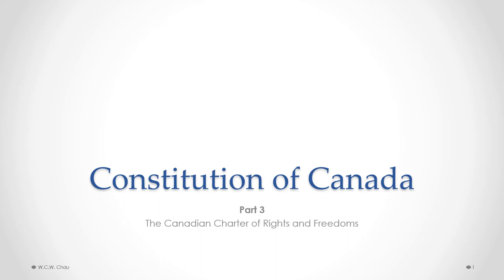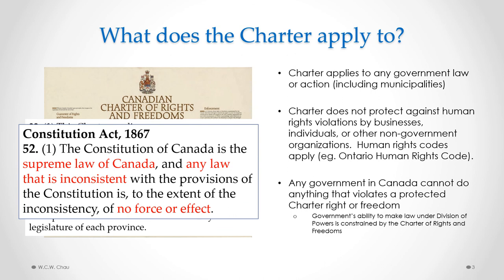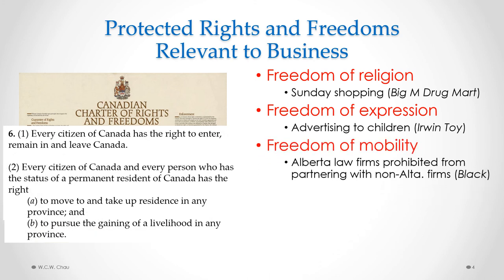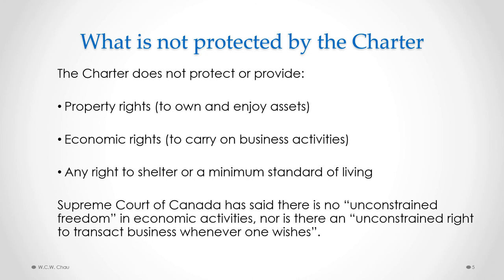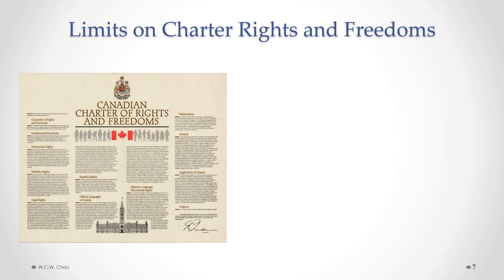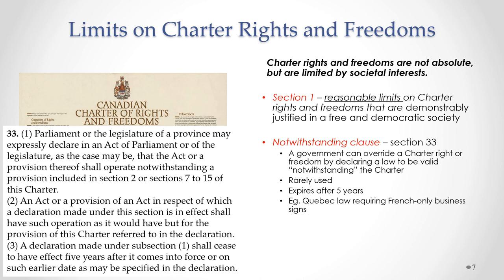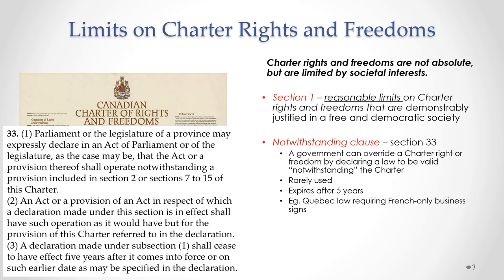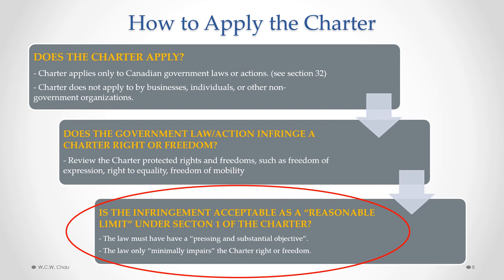Constitution of Canada - Part 3 (Canadian Charter of Rights and Freedoms)